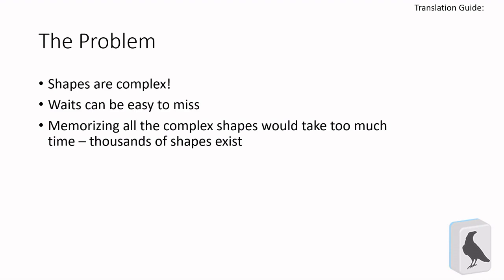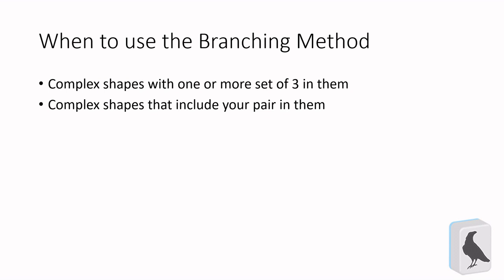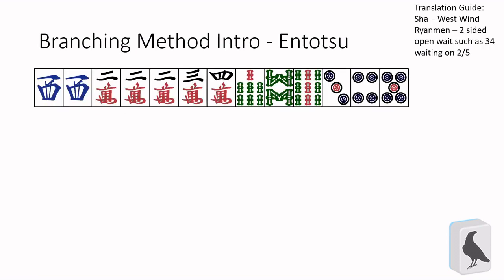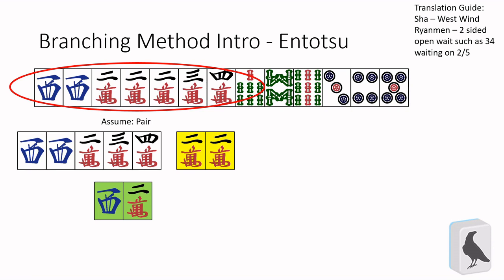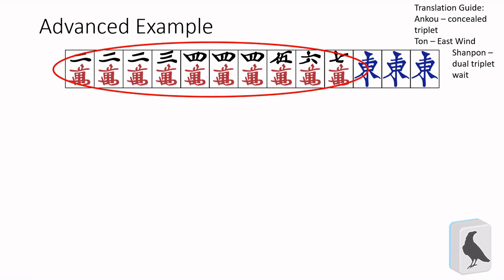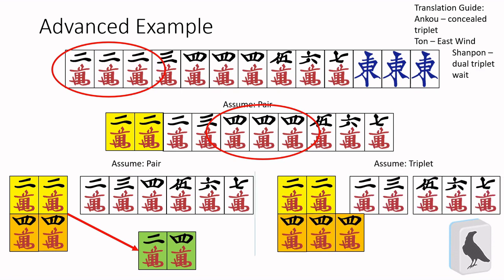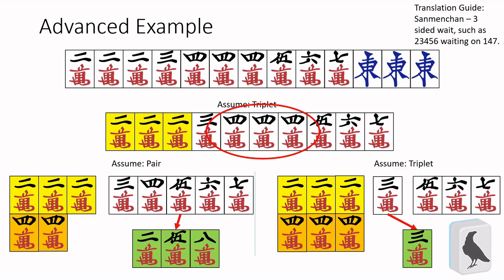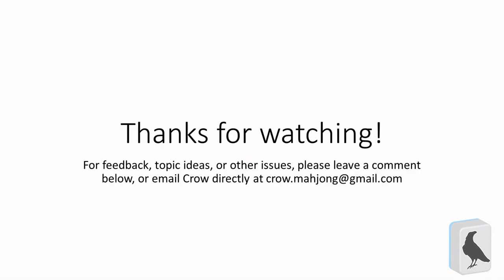Reading Complex Shapes - Riichi Mahjong Strategy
Introducing tools for breaking down complex shapes to figure out their waits, beginner to intermediate level.

I'm getting over an illness right now, so apologies for any weird sounding audio!